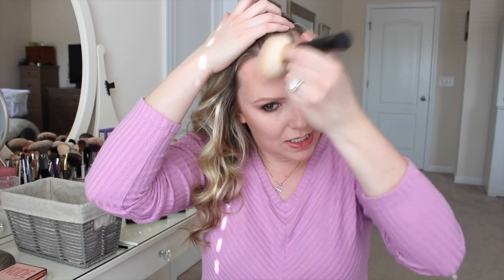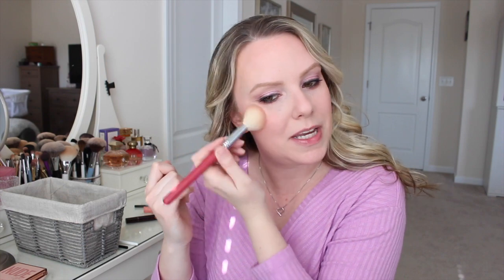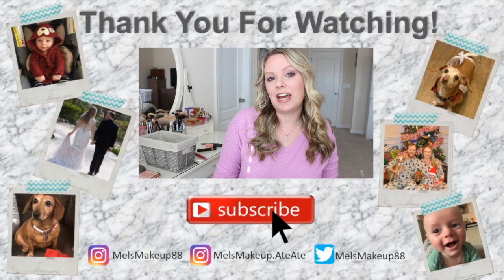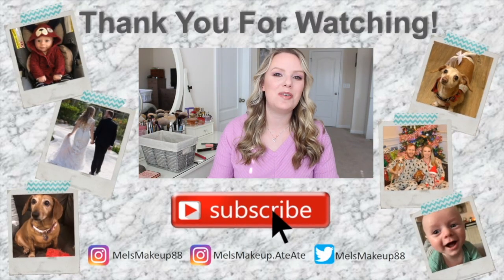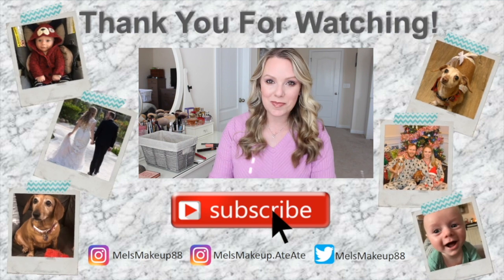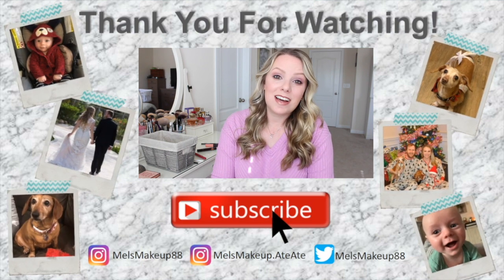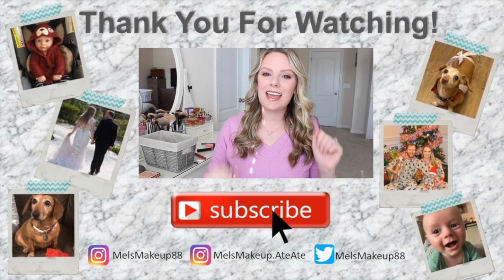Beauty Consumer Tag | Makeup Tutorial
Products Used In This Video:
Clarins Smooth Perfecting Touch Primer
I received this product complimentary from Clarins.
NARS Smudge Proof Eye Shadow Base - Light
Covergirl TrueBlend Concealer
Hourglass Ambient Powder - Defussed Light
Make Up For Ever Velvet Matte Powder Foundation
Anastasia Beverly Hills Brow Wiz - Taupe
Huda Beauty Nude Palette - Light
Maybelline Tattoo Studio Eye Liner - Bold Brown
Benefit Roller Lash Mascara
Milk Makeup Matte Cream Bronzer
Charlotte Tilbury Blush - Sex On Fire
Natasha Denona Blush and Blow Palette
Charlotte Tilbury Lip Cheat - Love Trap
Charlotte Tilbury Pillow Talk Diamonds
Urban Decay All Nighter Setting Spray

Tag Questions and Timestamps:
1. How much do you spend on makeup a month? A year? - 2:02
2. Do you ever feel guilty about how much you spend on makeup? - 4:42
3. Do you get 'FOMO' related to makeup releases? - 5:32
4. Do you purchase or keep items simply because they are limited edition? - 7:08
5. Would you be willing to pay more money for a sold out product online? - 8:50
6. Do you wish you could spend more? Or less? - 10:00
7. Do you feel compelled to buy something when you see it in someone else's collection? - 11:33
8. Do you buy more during the holidays? - 15:22
9. Have you ever hidden a makeup purchase from family or friends? - 17:34
10. Do you have more than ten products in your collection that you have not used in over a month? - 18:17
11. Have you ever been pressured to purchase something you could not afford or did not need? - 19:01
12. Do you purchase makeup for collector reasons? - 21:19
13. In your makeup journey have you become less or more consumeristic? - 22:26

Fitness Instagram - MelsMakeup.AteAte
Periscope - MelsMakeup88
Snap Chat - MelsMakeup88
PoshMark - MelsMakeup88